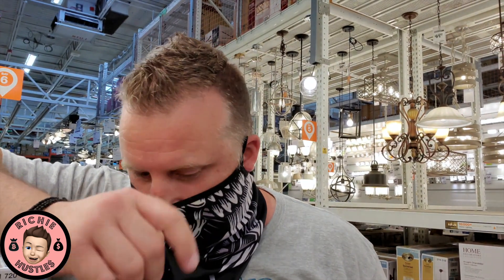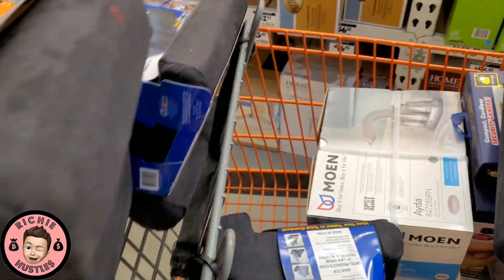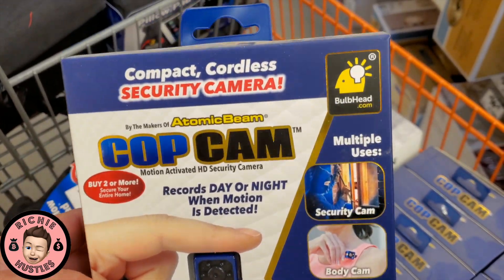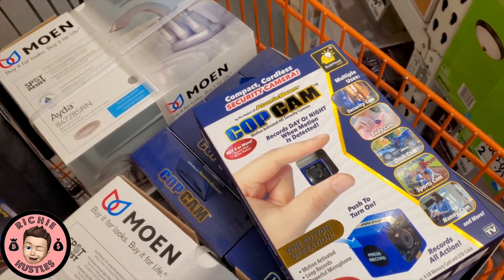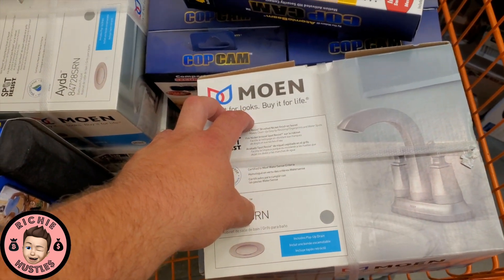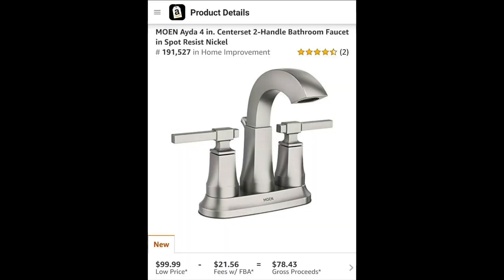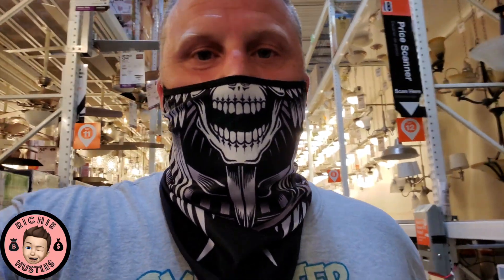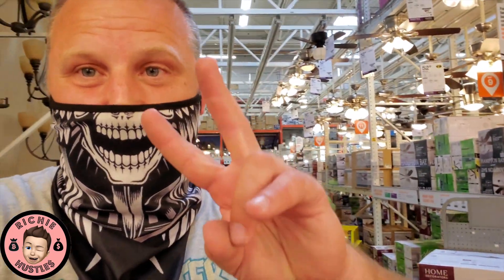Home Depot Clearance! What Happens When You Run For A Pickup, But Can't Stay Away From The Clearance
Home Depot HOMERUN!!! I ordered a pickup order for the back deck that I am refinishing...and YOU KNOW that I cannot stay away from checking the clearance! LETSSS GOOOOO!